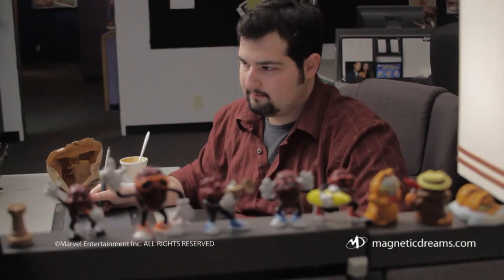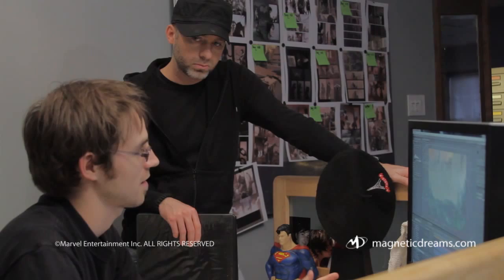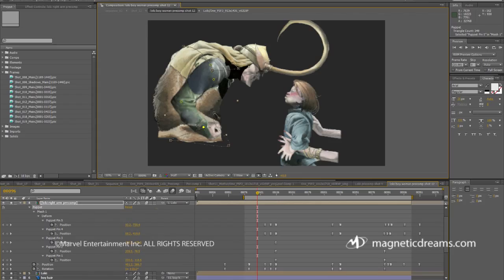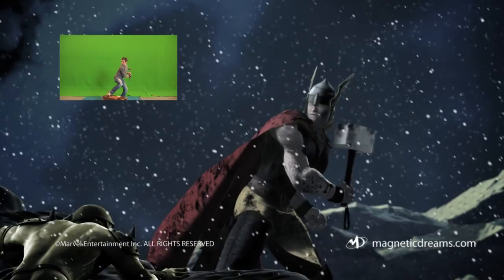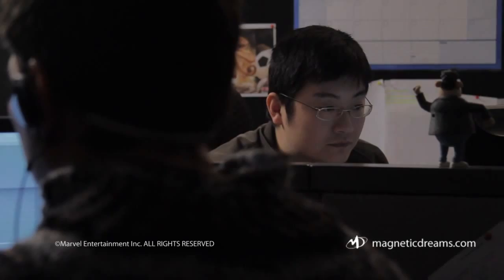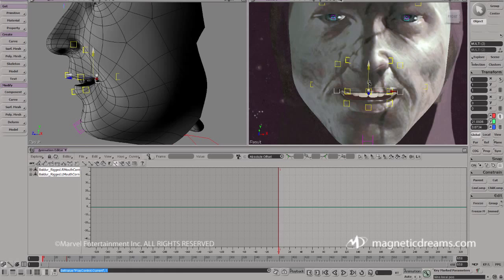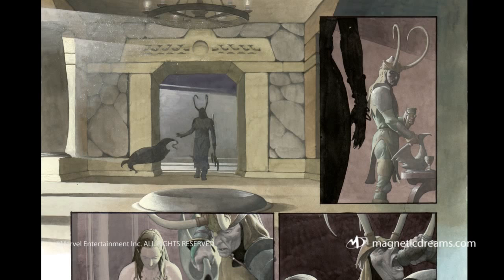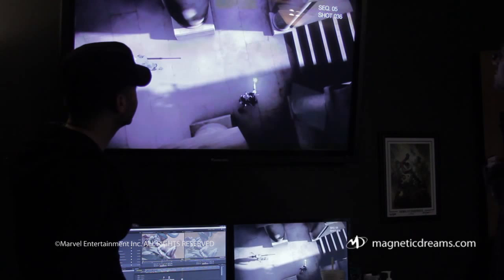CGI Animation Behind-the-Scenes Part 3 : Marvel"s "Thor & Loki: Blood Brothers" by Magnetic Dreams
A very insightful Behind-the-Scenes (Part 3 of 3) for Marvel Entertainment Inc. feature-length animated series "Thor & Loki: Blood Brothers" by the the talented team at Magnetic Dreams! For more information please visit magneticdreams.com

Client: Marvel Entertainment Inc.
Producer: Ruwan Jayatilleke
Production: Magnetic Dreams
Director of Photography -Mark Cowart
Editor -Mark Cowart
Camera Operator - Julian Herrera
Compositor - Joël Gibbs

About:
"Magnetic Dreams was founded over 15 years ago at the nexus of art and technology. There we have built a harmonious work environment that supports a staff dedicated to achieving the highest levels of creativity."